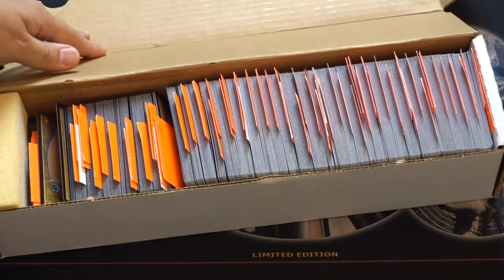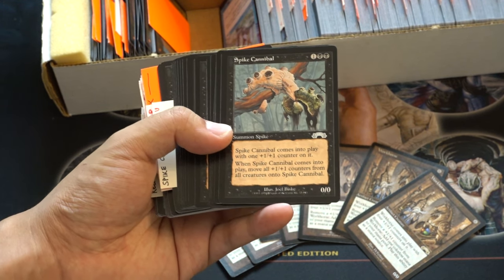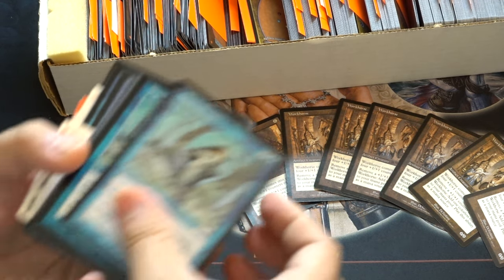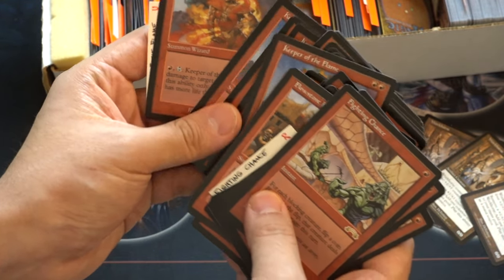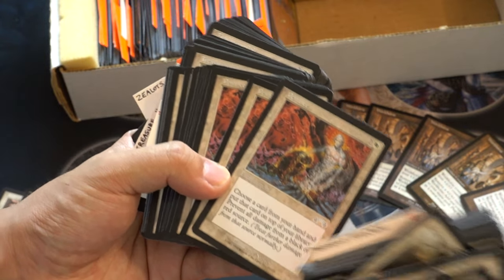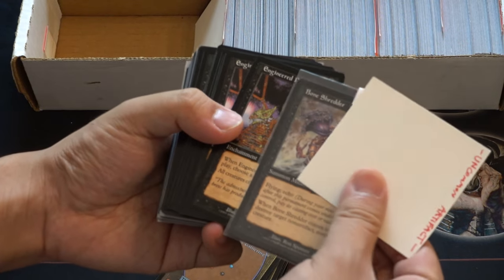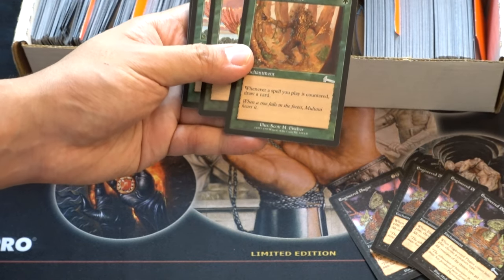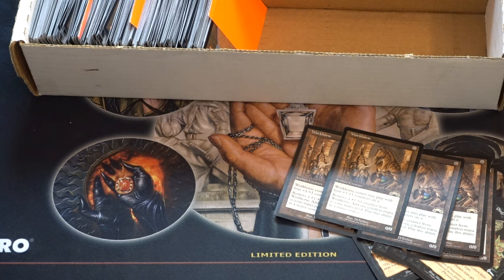$22 Magic the Gathering Flea Market Craigslist Collection